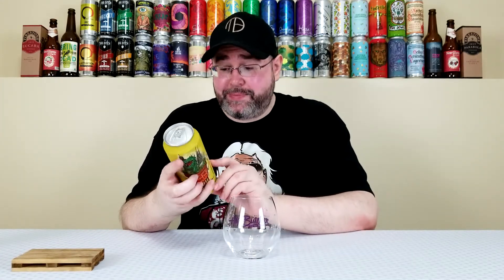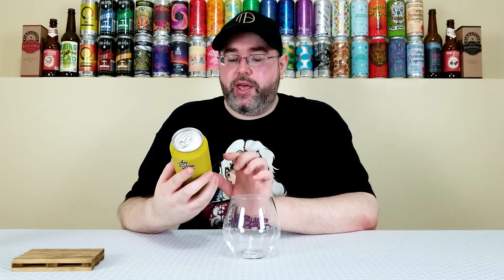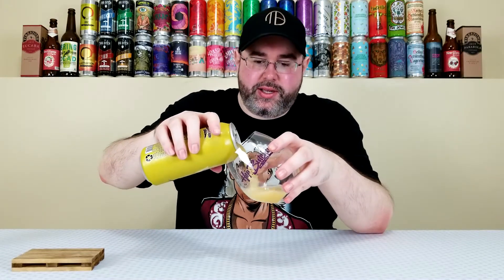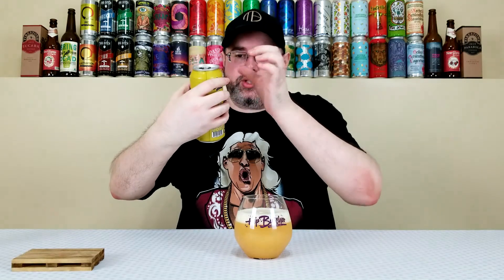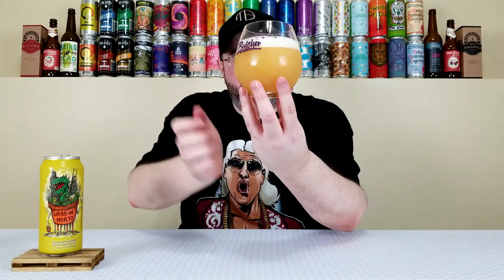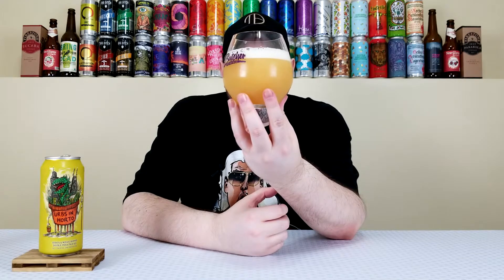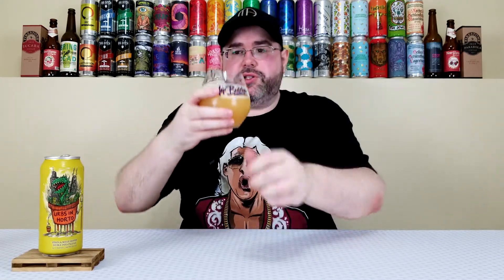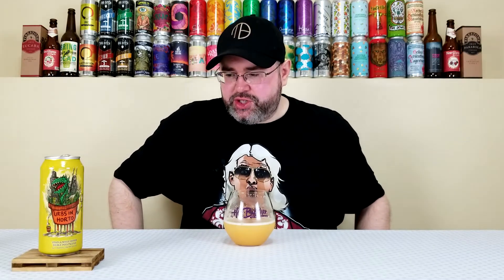Urbs In Horto (DIPA) | Hop Butcher For The World | Beer Review | #911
For today's review, I'm going to take a look at another beer from Hop Butcher For The World, and it's their Urbs In Horto.  This is what they're calling a Double IPA that is brewed with Strata and Mosaic hops.  Another Double IPA from Hop Butcher?  Yep.  Will it be delicious?  Probably, but let's find out!  Also, I want to give a huge thanks to Hop Butcher for hooking me up with this one!

Commercial Description:

Strata & Mosaic-hopped Double India Pale Ale.

Pertinent Information:

Beer - Urbs In Horto
Style - Double IPA
ABV - 7.5%
IBU - N/A
Canned On Date - 08/03/20 (Approximately 2 1/2 weeks old at the time of review)